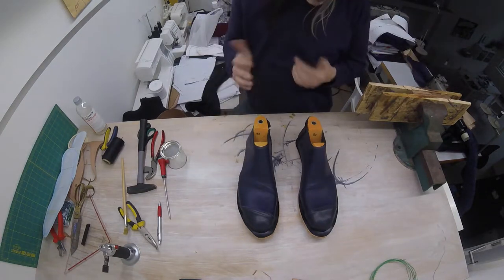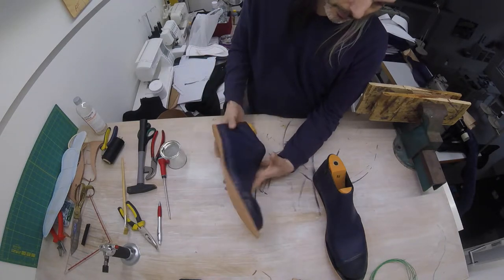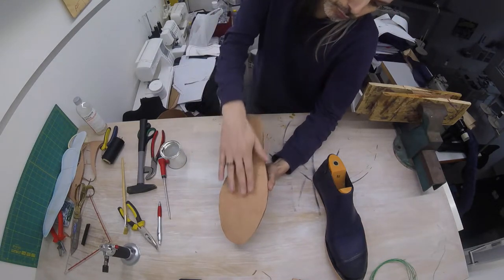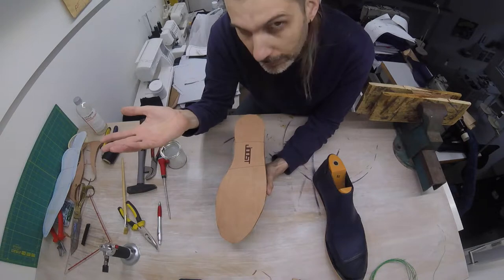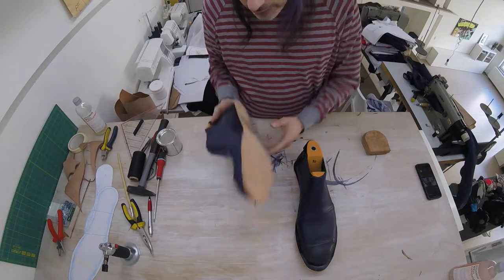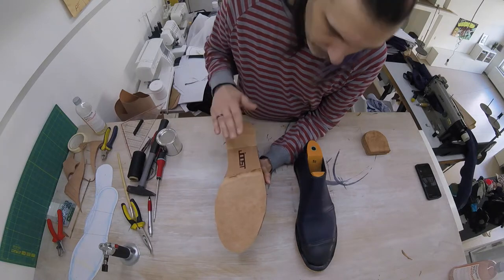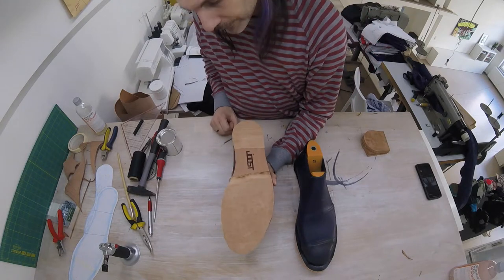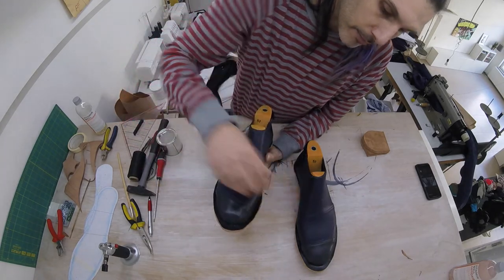Shoes from scratch 20/25 : Sanding down the outer sole